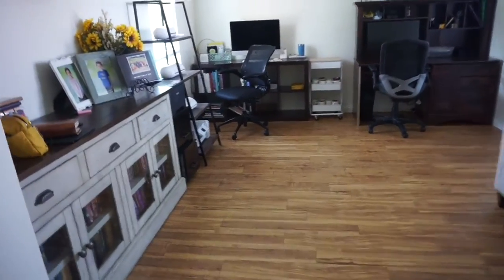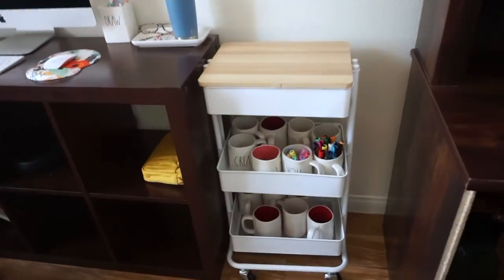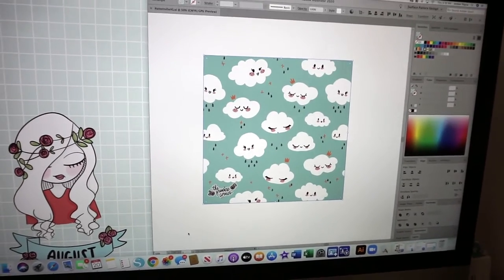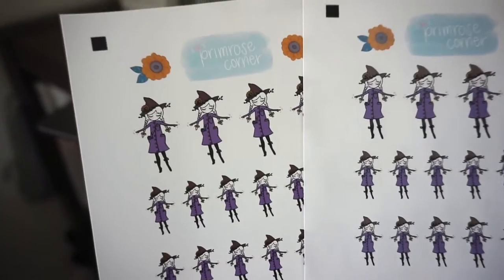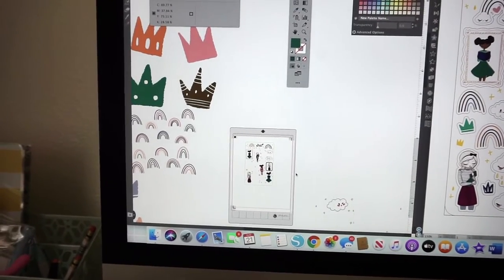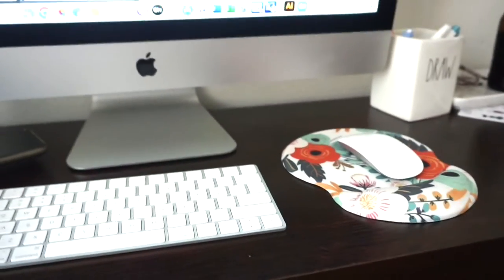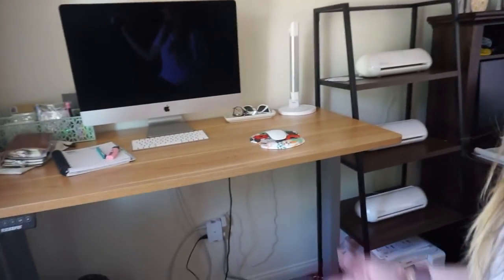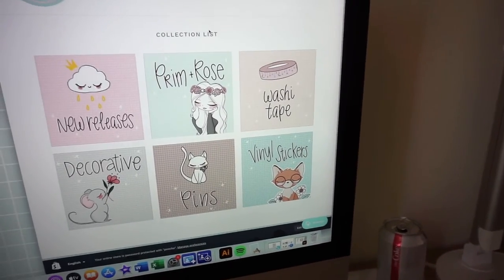Studio Vlog: New Office Tour. Distance Learning. Shop Update.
Links to things I mentioned in the video:
Organizers I used for the vinyl stickers (they're actually tea trays!) (Cheyenne Barton gave me the idea! It works great!)

Instagram (where I post my art and make announcements and stuff)